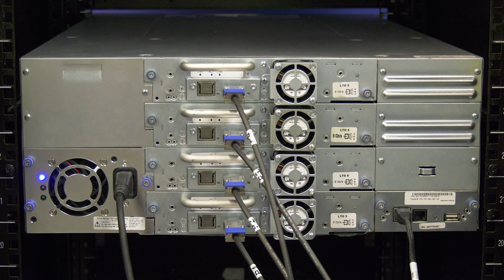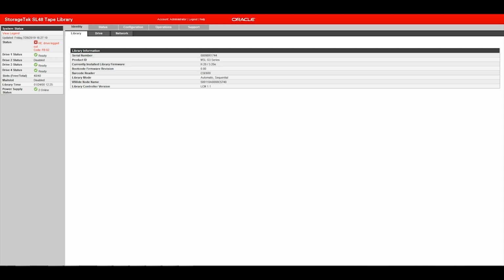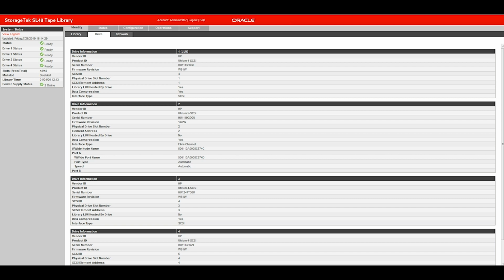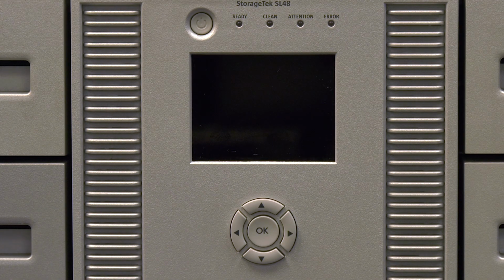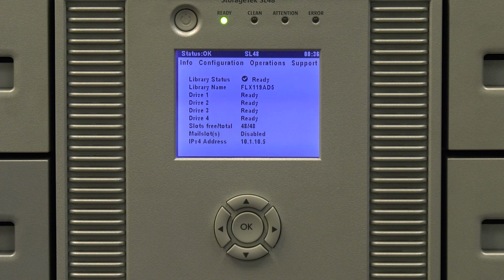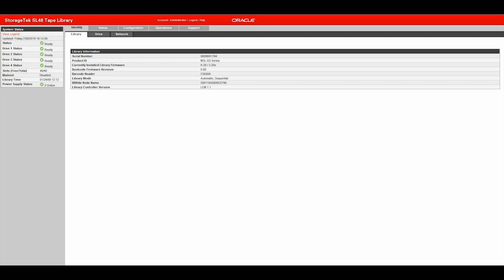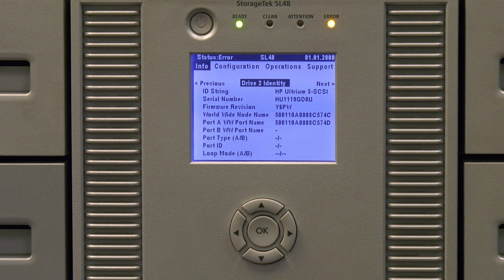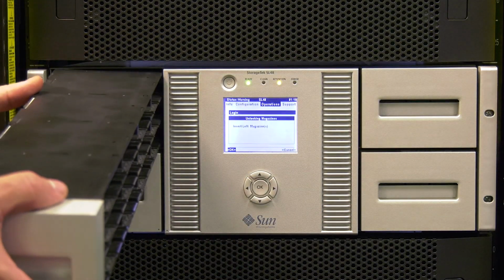StorageTek SL48 Tape Drive Replacement Video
If you're in need of any StorageTek tape storage hardware – check us out here - we have StorageTek tape storage parts guaranteed in stock, fully tested, and ready to ship: